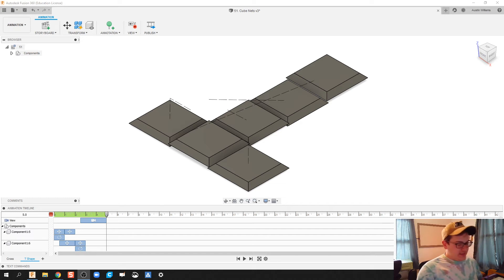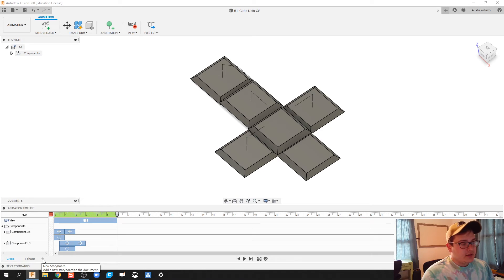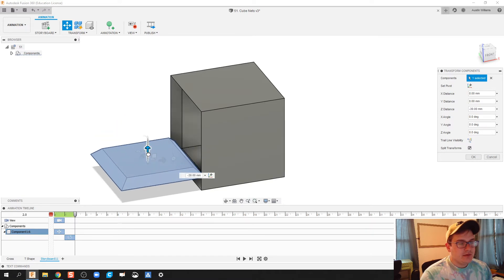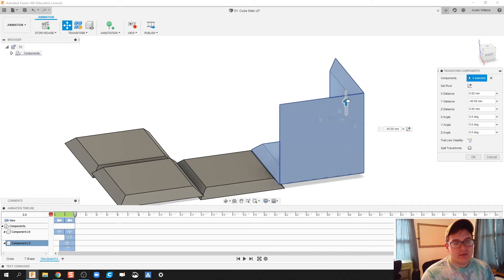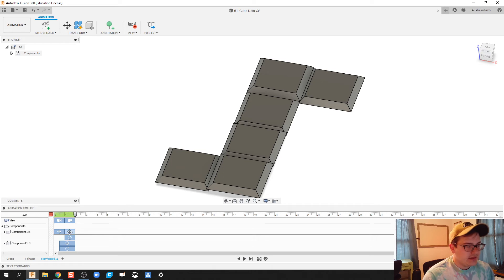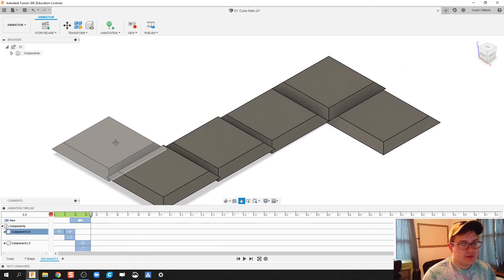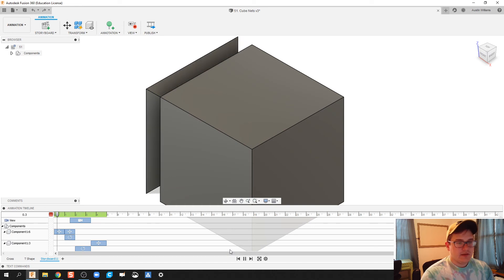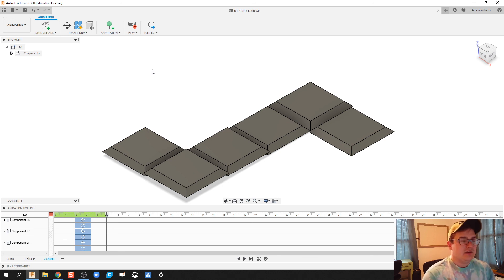New Storyboards - Geometric Nets of Same Design (Cube) - Day 52 of 100 Autodesk Fusion 360 Journey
The use of these videos is to guide a self-taught individual on how to use Autodesk Fusion in an engineering classroom. This video teaches you how to make different storyboards of the same design.